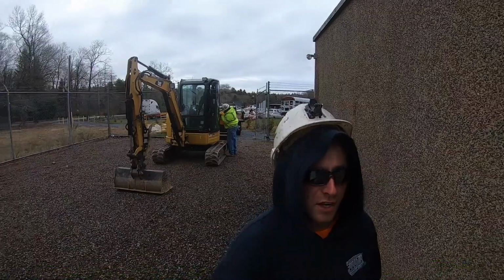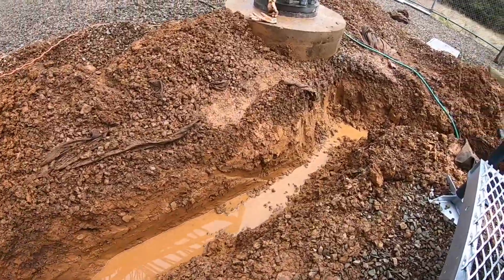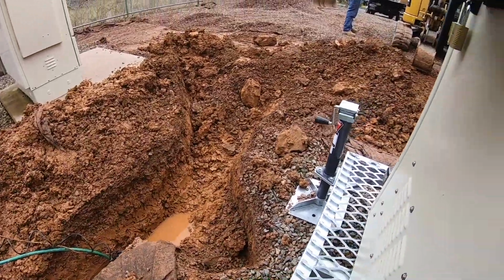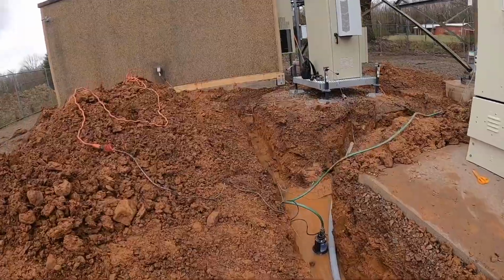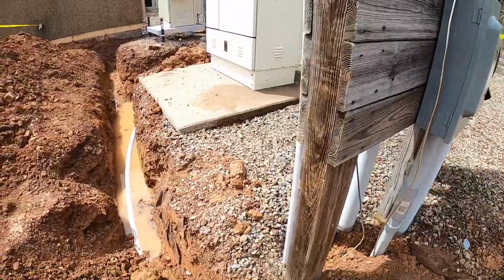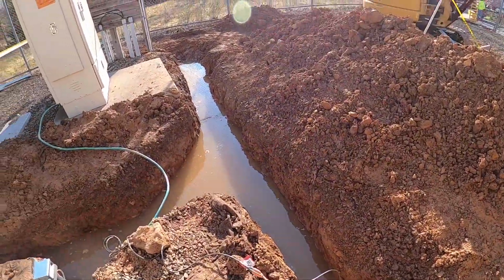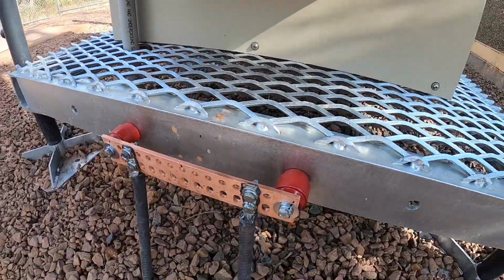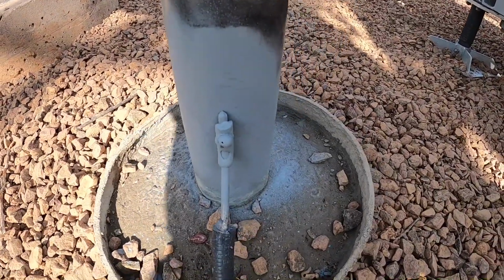Mini Excavator ! What would we do without the swing boom?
Digging ground ring and installing power service for cell tower.